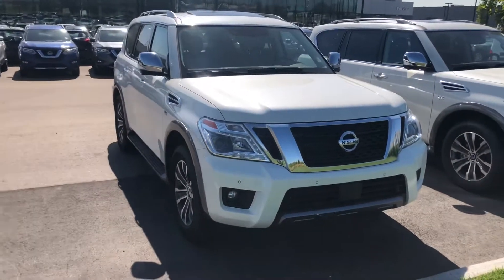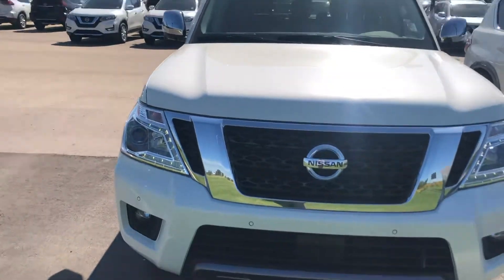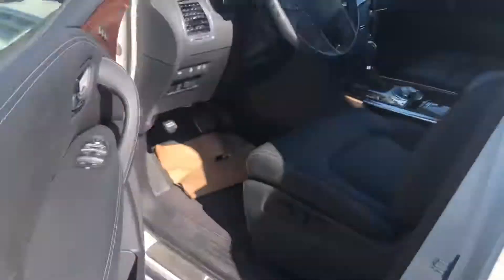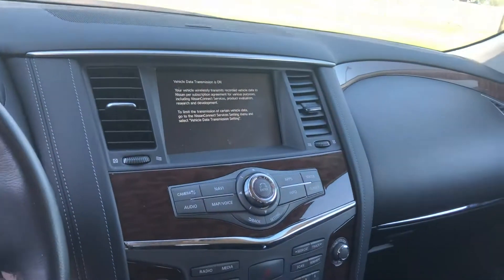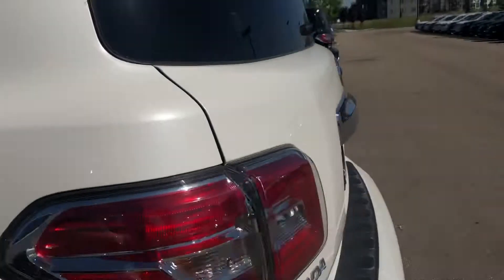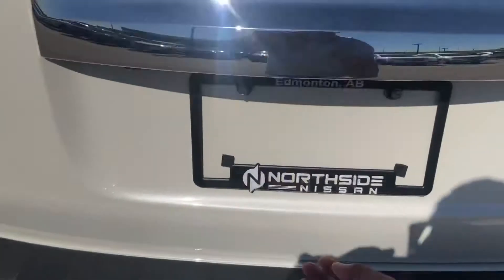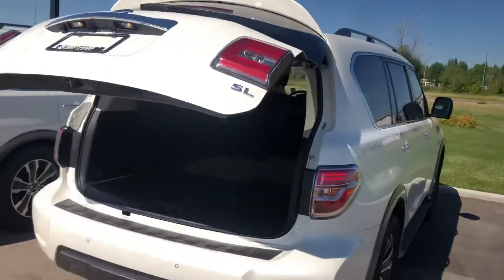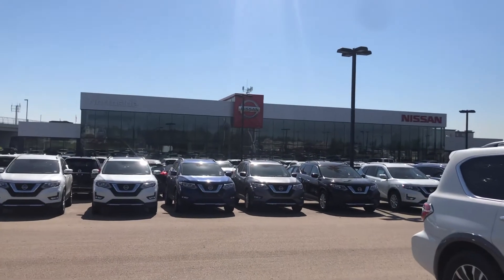2020 Armada for Amy!